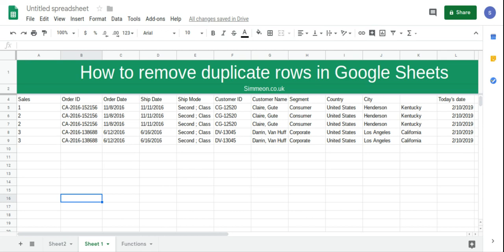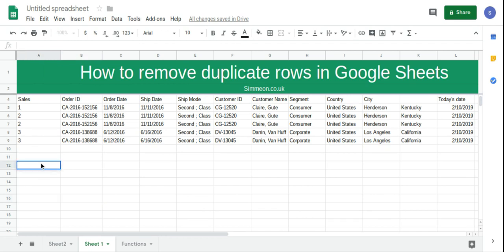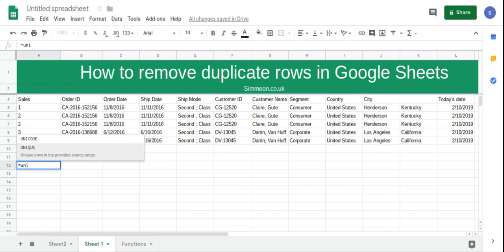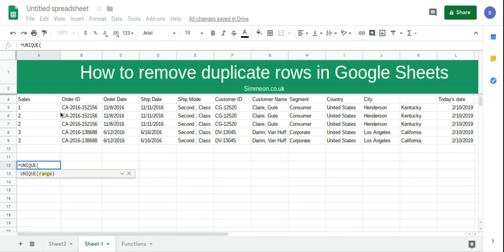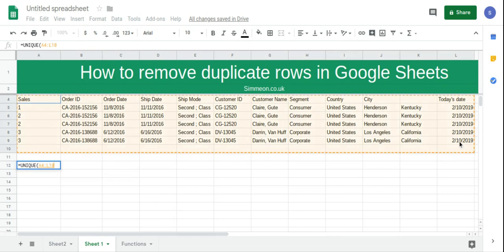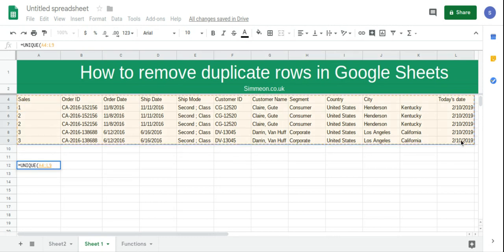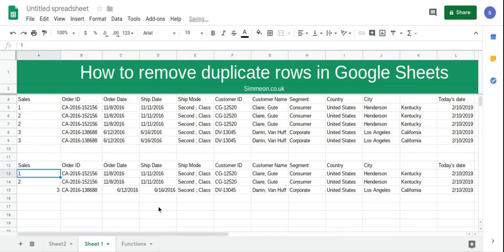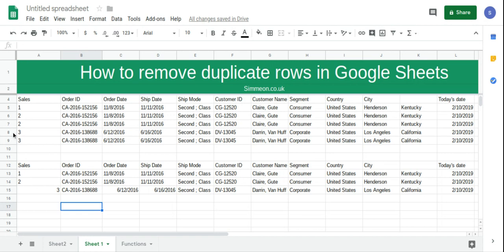How To Remove Duplicate Rows In Google Sheets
You will learn how to remove duplicate rows in google sheets

- How do I delete duplicates in Google Sheets